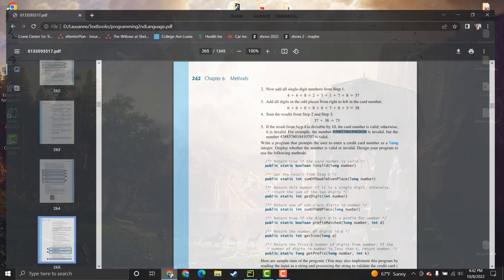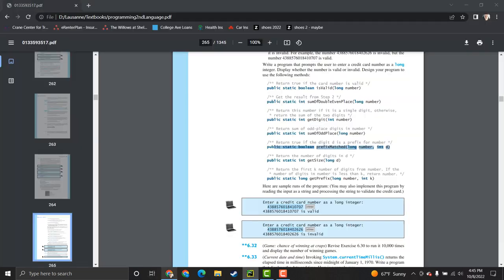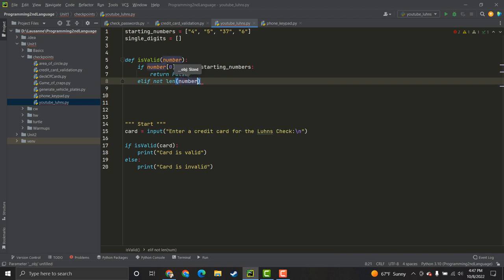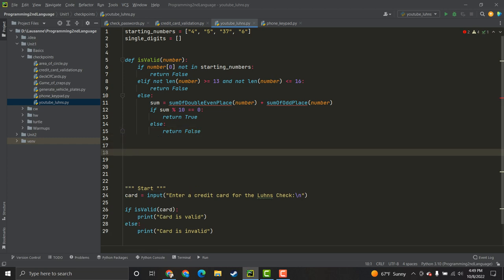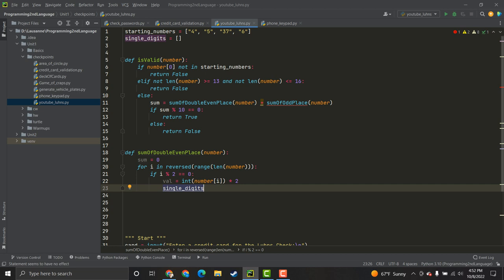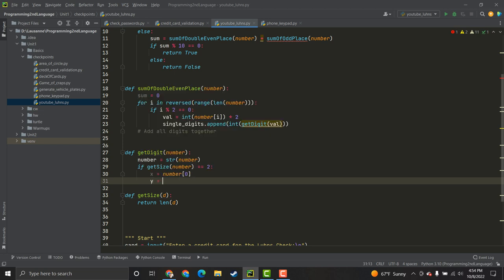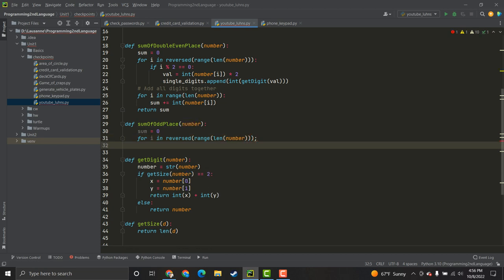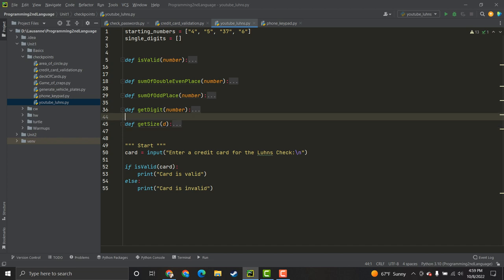Python 3.0 - Hans Luhn Check Algorithm (Credit Card Validation)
Today I'm showing you how to implement the Luhn Check in Python to check if an entered credit card number is valid or invalid.